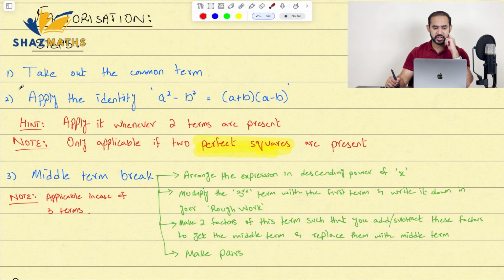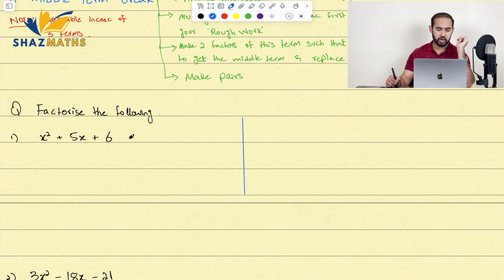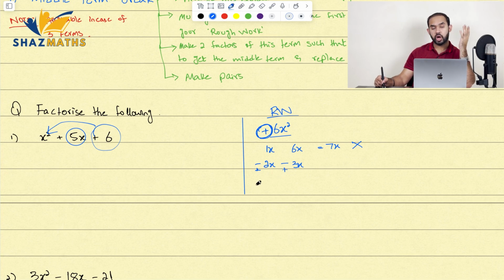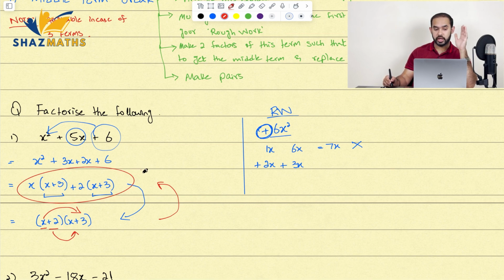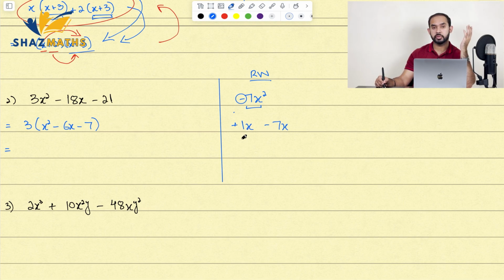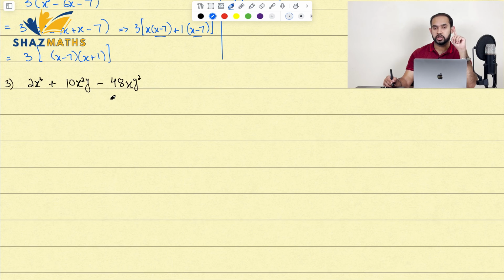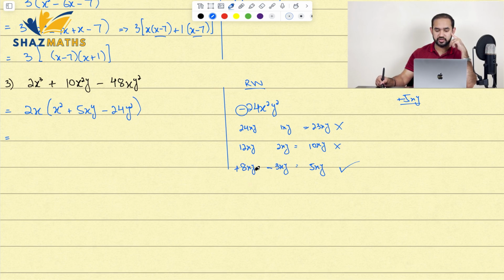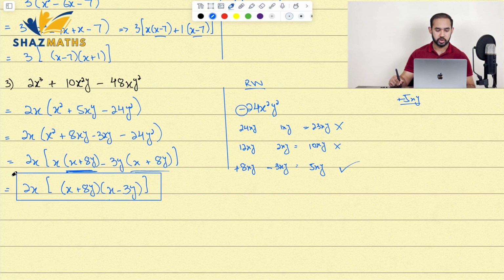Factorization of Algebraic expressions | part 2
Factorization of Three Terms | Math Factorization by ShazMaths